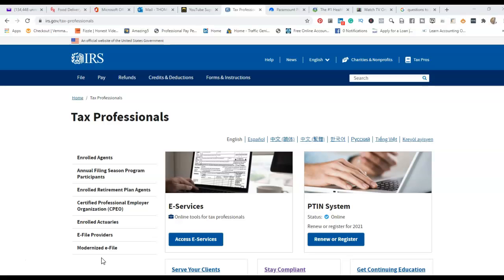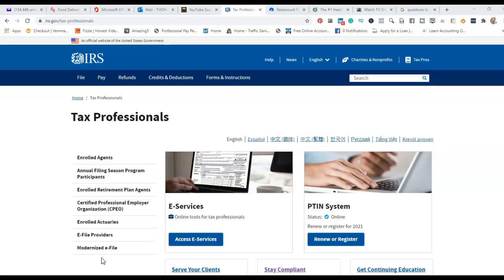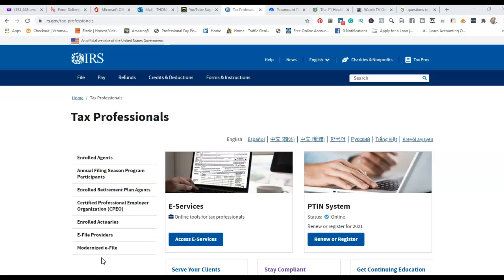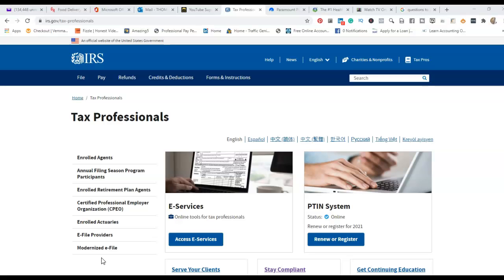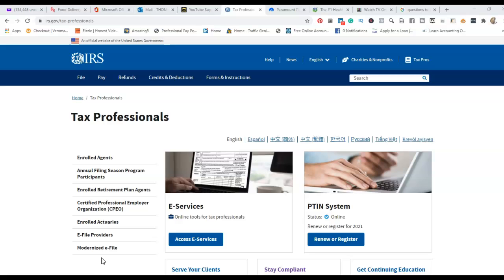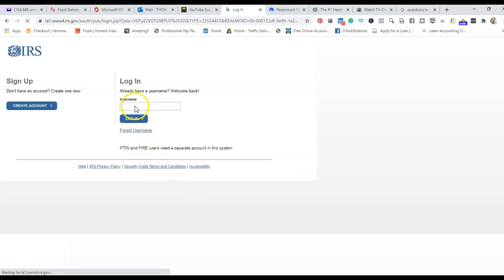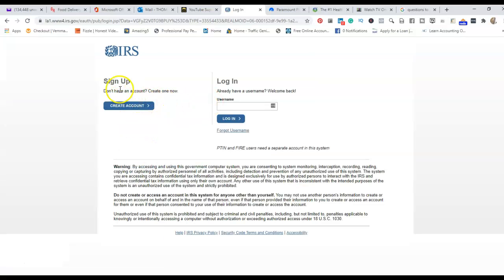Second Step To Starting Your Tax Biz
Second Step To Starting Your Tax Biz is about to cover the topics of business structure, e-file providers application, business accounts, and payment processors, etc. I have a monthly membership for individuals looking to start their own tax service for $297 and a one-time payment of $1,999 which includes everything on how to set up your tax biz from A-Z.

special pricing on monthly membership on a one-time payment
expires 04/15/2021

THOMAS G LEDFORD INCORPORATED
THOMAS G LEDFORD ASSOCIATES